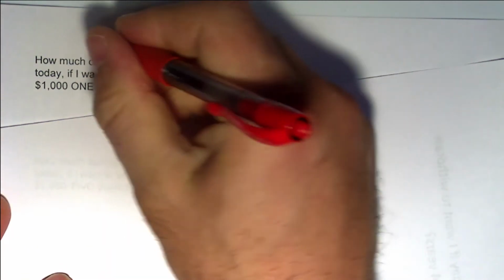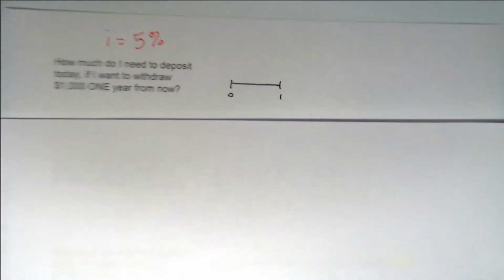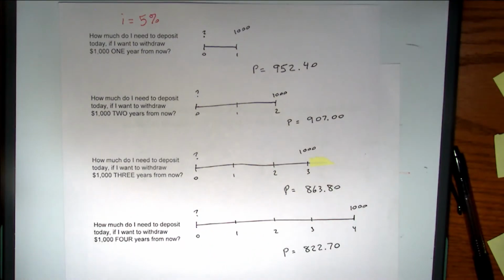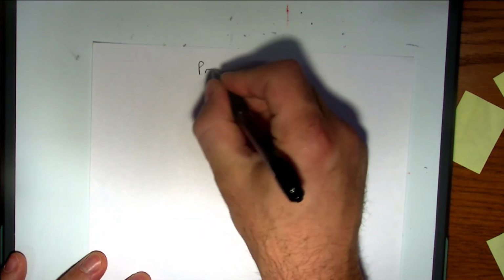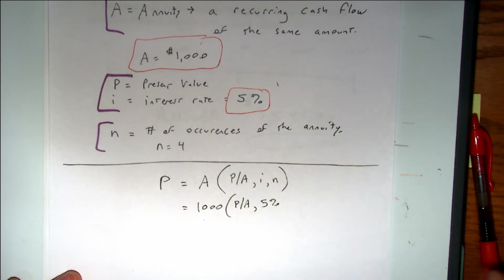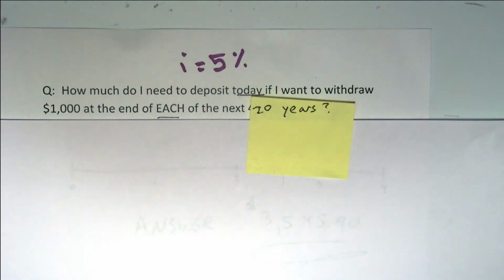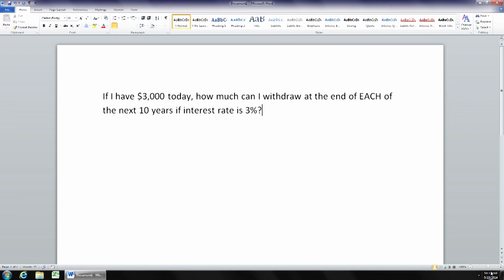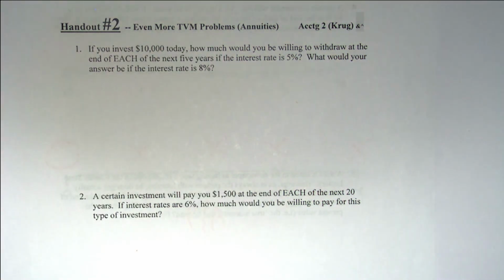Present Value of an Ordinary Annuity